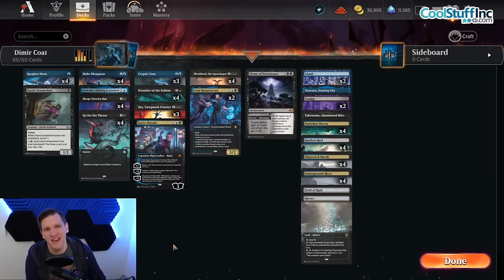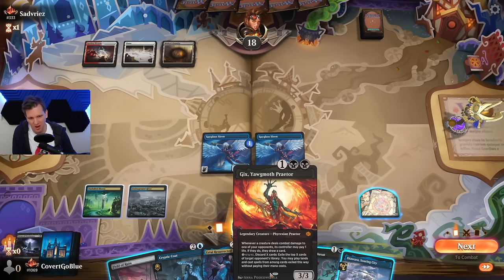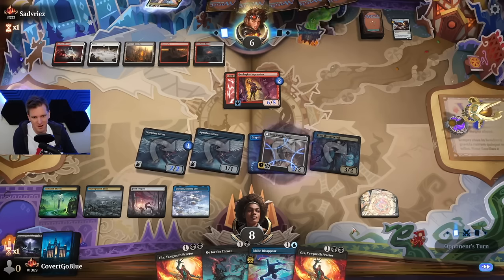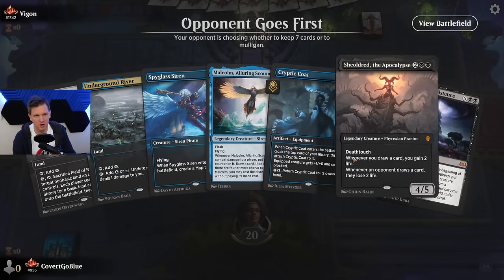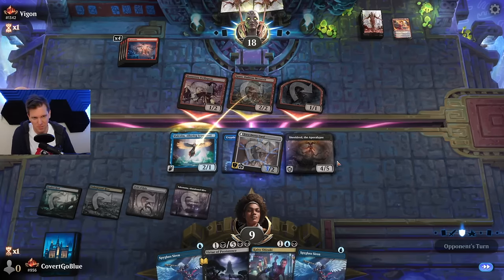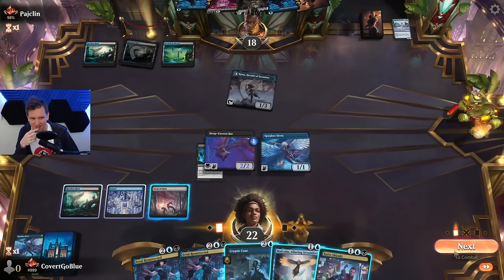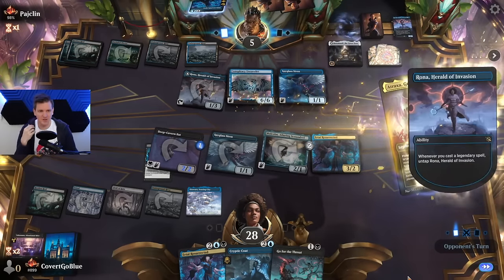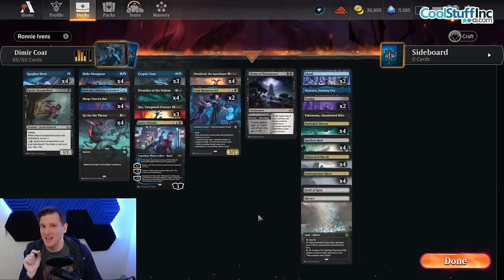This sleeper card changes EVERYTHING | cryptic coat standard dimir midrange deck mtg arena mythic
Credits